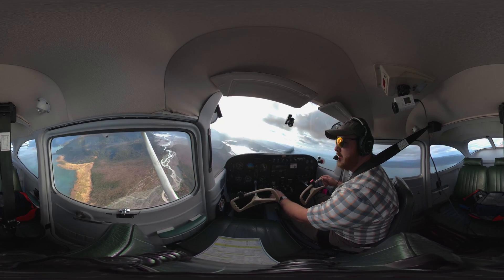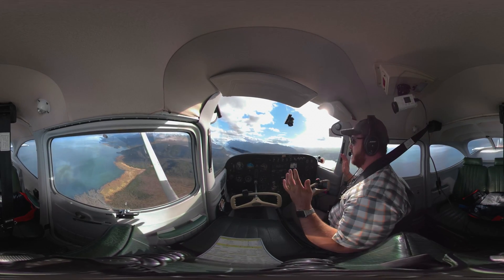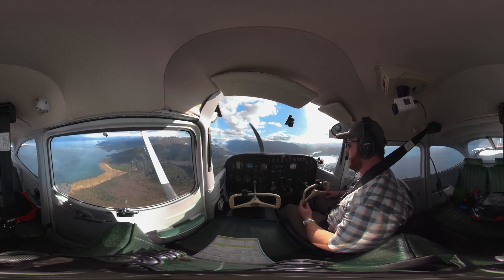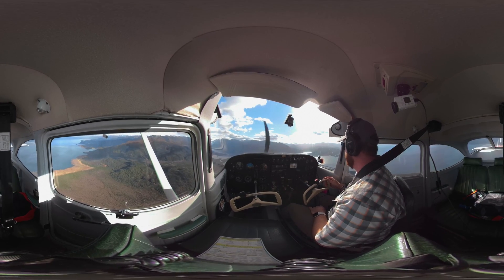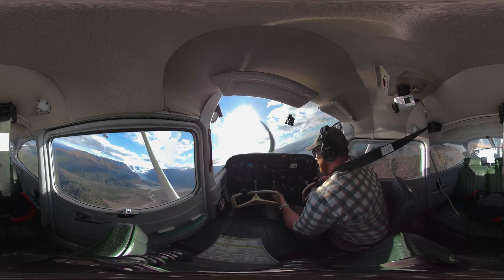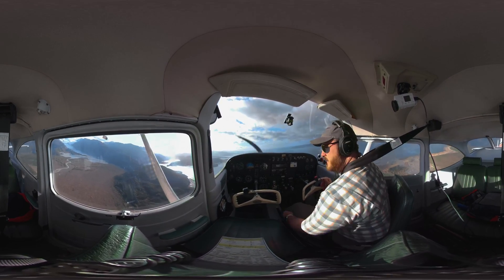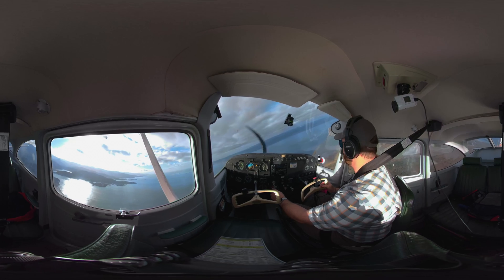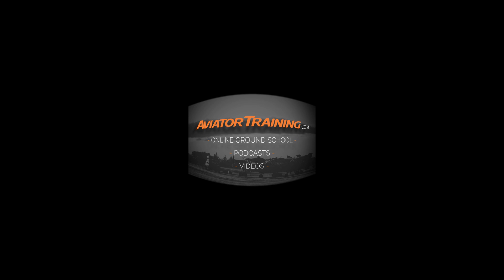Stability and Stalls in 360 & VR -- Private Pilot Flying Maneuvers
VR/360 viewing tips at bottom of description:

Have you ever wondered what makes an airplane stall? 99 times out of 100, it's the pilot that FORCES the aircraft to stall, and not the aircraft itself. These stalls happen for a variety of reasons, but it almost always comes down to pilot error.

In this video I demonstrate aircraft stability, showing that even if I roll the trim all the way back, the aircraft will return to an equilibrium and not stall. This isn't present in all aircraft, but it certainly is with the Cessna 172.

Knowing this, a pilot can be armed with confidence in an airplane. Especially with stalls, it's good to know the airplane is on your side, or at least that you are inevitably controlling your destiny.

Jump in the conversation and let us know what you learned, or if you had another thoughts and tips for the community.

VR is best viewed in HD. You can use the mouse cursor to move the view, or your finger on mobile device. Mobile devices can be used with the accelerometer to look around the cockpit. Check it out!

 avgeek,  how to fly,  pilot training, ppl